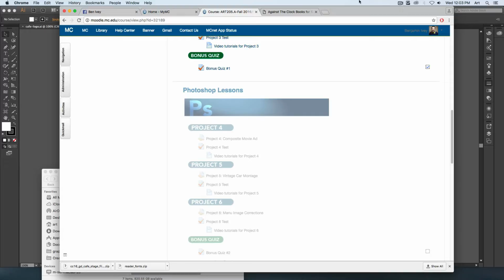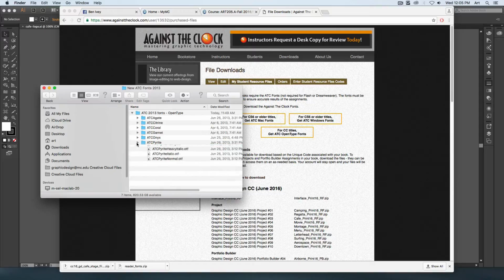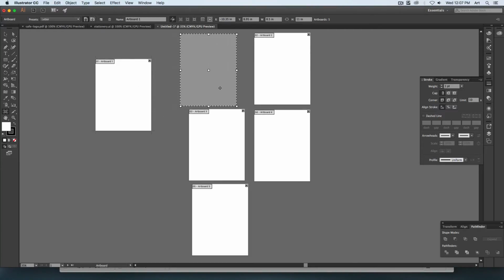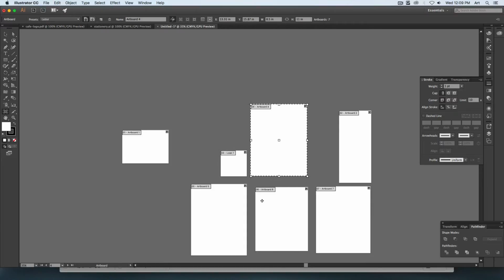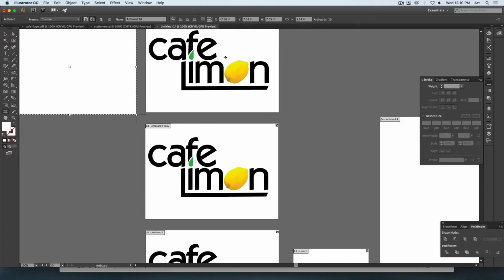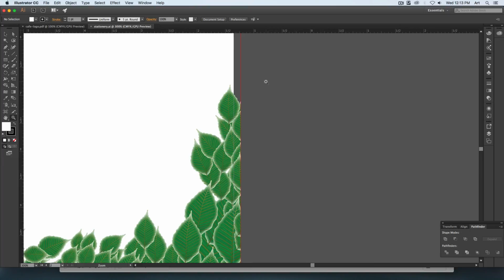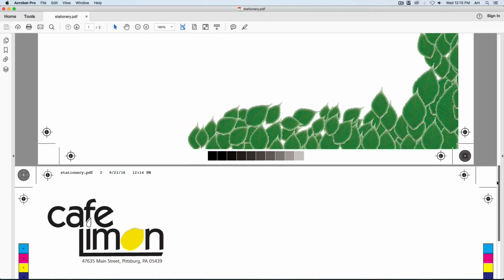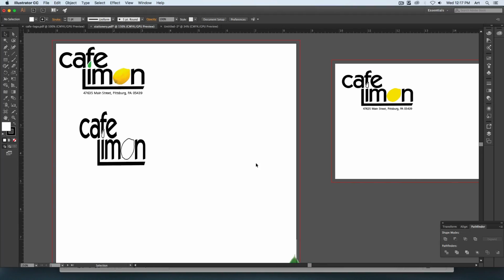Art 205 - Sept 21